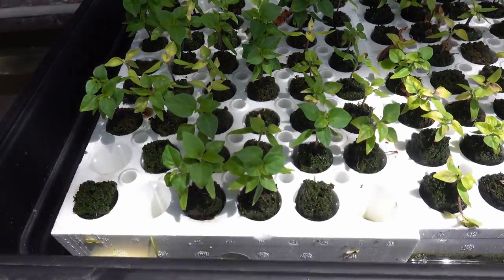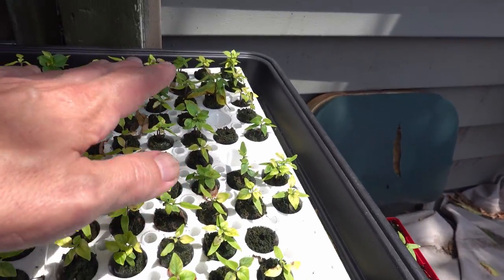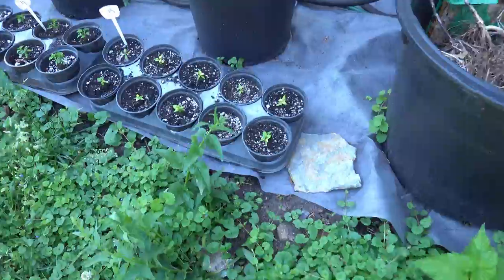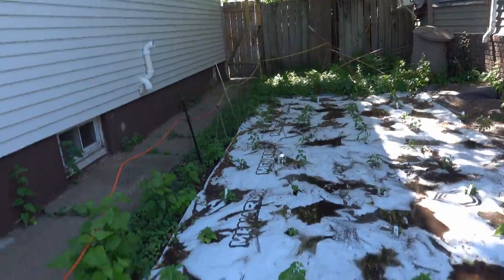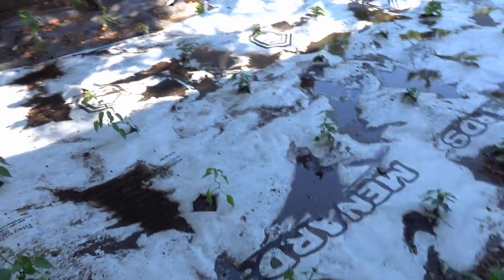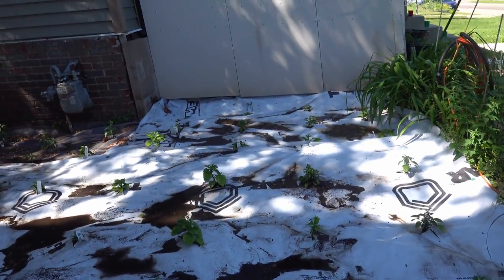Transplanting the hot pepper seedlings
It started as an experiment to see if I could grow peppers from seeds from peppers I grew myself. Turns out that yes indeed, they sprouted in far more abundance than I was expecting.

I've had them outside facing the elements for a few weeks, and they seem to be hardened enough to face the real world of dirt, or at least a potting soil mix that should give them a chance to kick off their next stage of growth.

These are both habaneros and Carolina Reapers. The habaneros I can seed from packets, but I'd like to get a stock of Reaper seeds in place if I can.

This year is about learning. I started them way too late in the season to be really fruitful for a good harvest, but I have enough to experiment with, and what I learn this year I can use later.